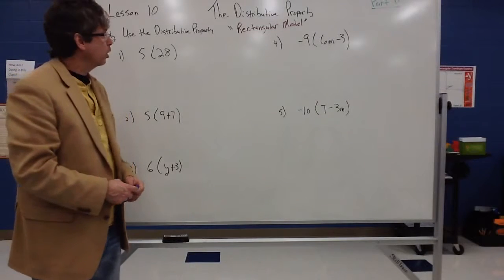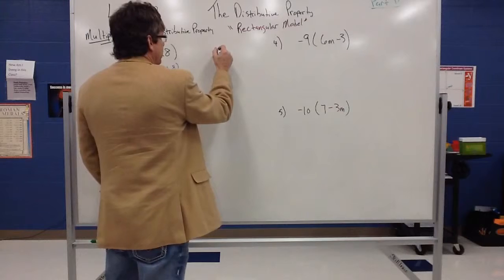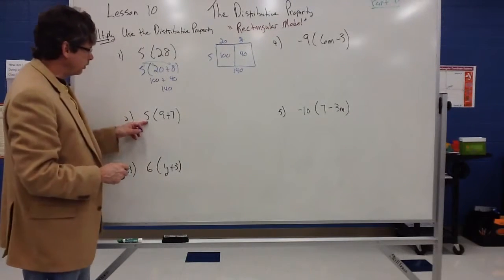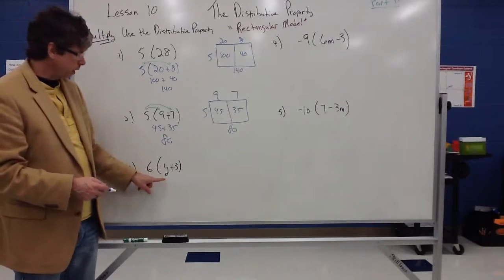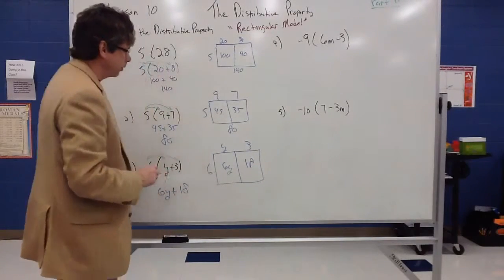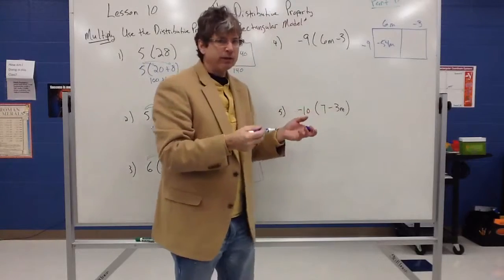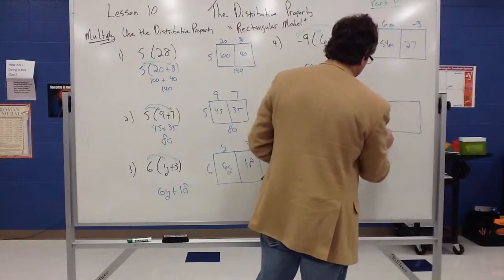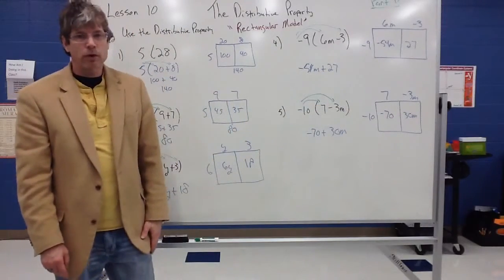10a Distributive Property